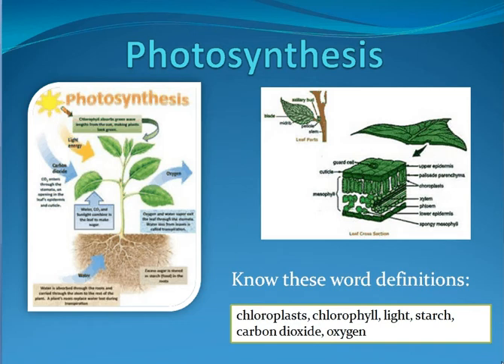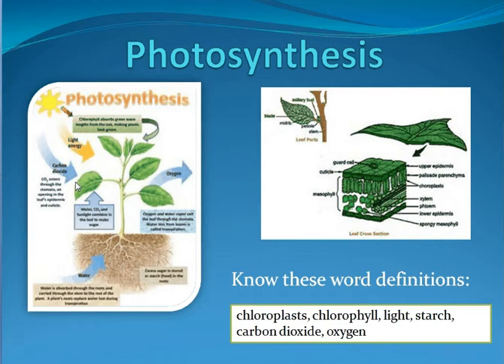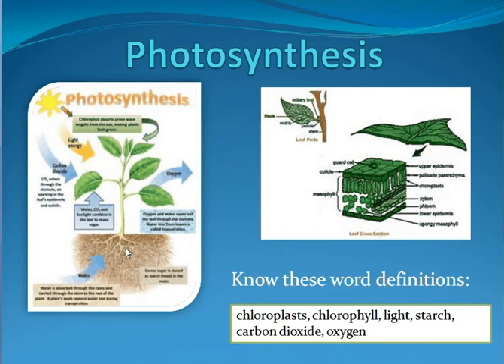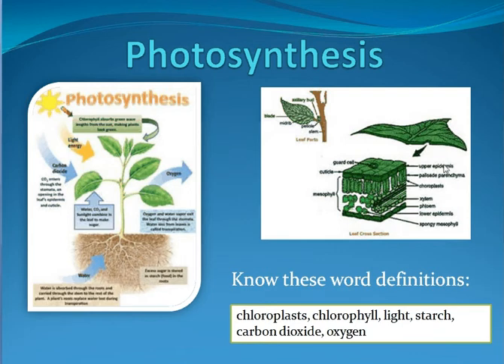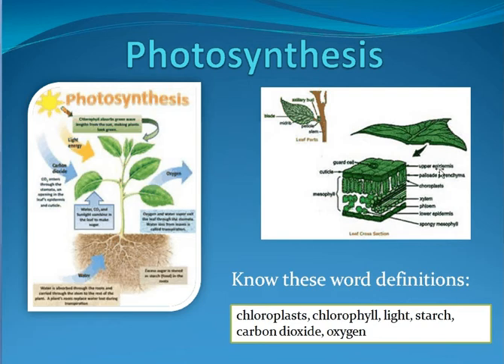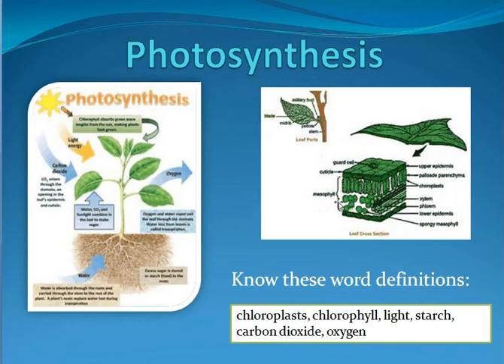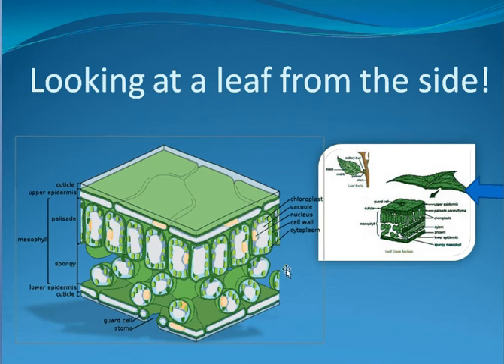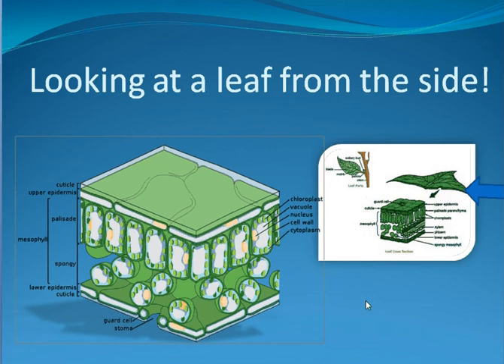Final photosynthesis grade 6 Copy